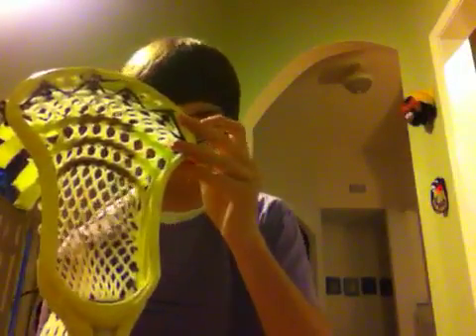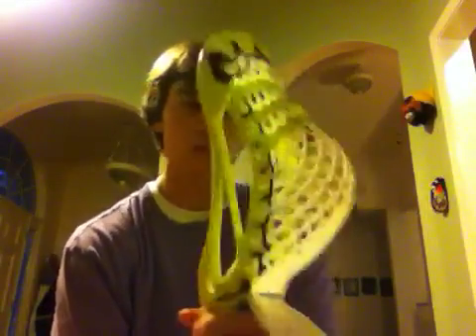Throne Mesh Review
A great product.